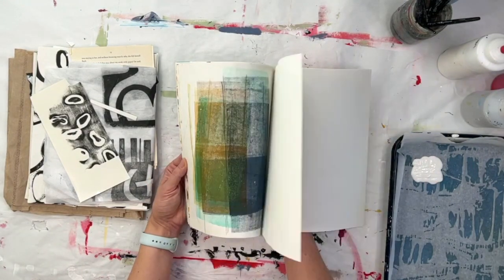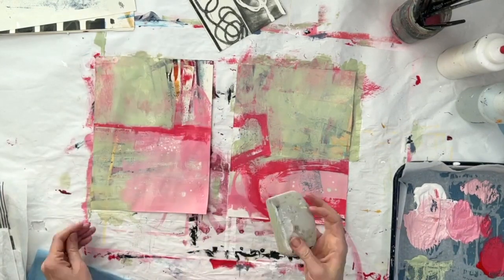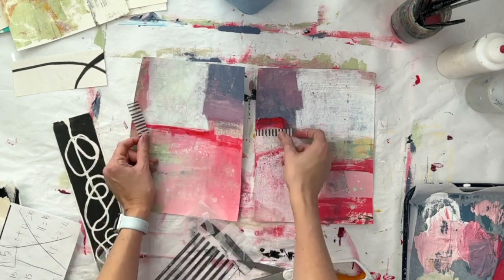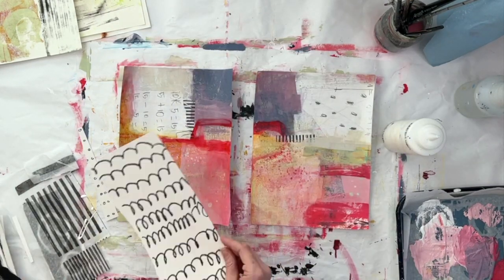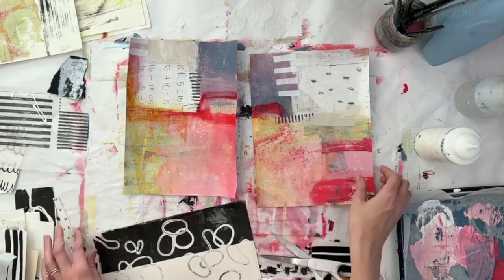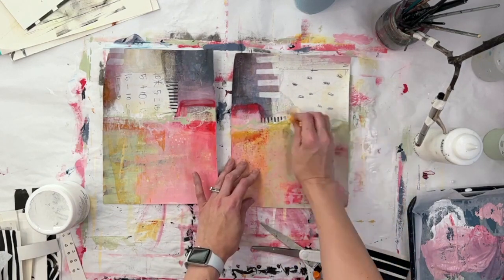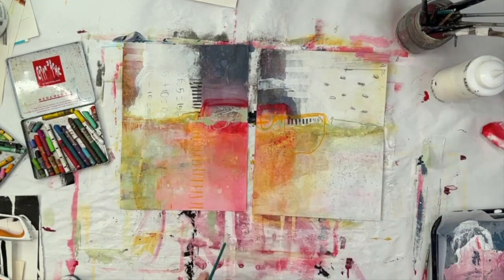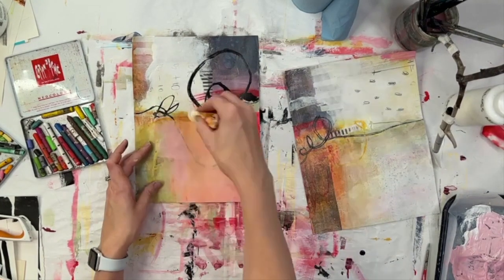Abstract Paintings on Scratch Paper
In this video, I demonstrate and explain the creative process I use to make 2 abstract paintings from scratch. paper. Yep, I found some fun scratch paper to use as a pre-activated substrate for these paintings. It was fun to have some unusual shapes and colors to react to from the beginning and they quickly gave me a creative workout! It was more challenging than I had anticipated, but a great problem solving experiment for sure!

Materials used: 80 lb scratch paper, acrylic paint, and collage paper.